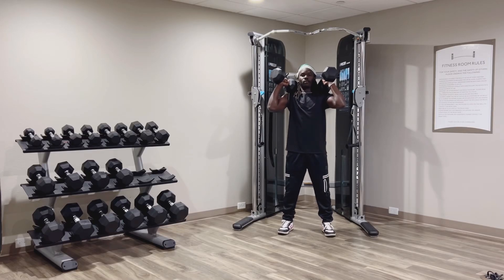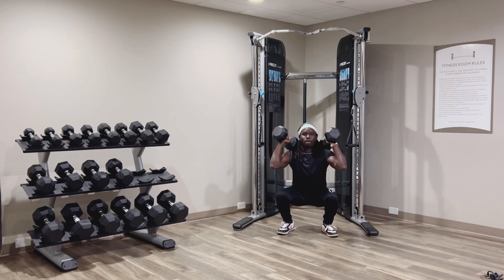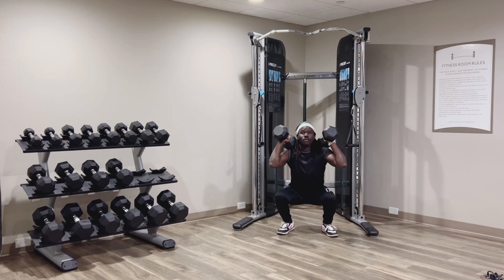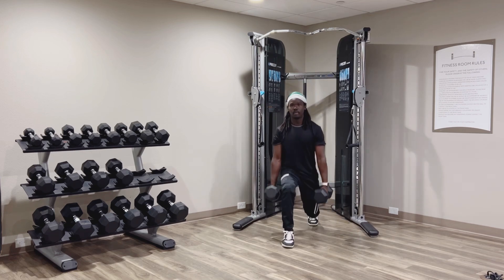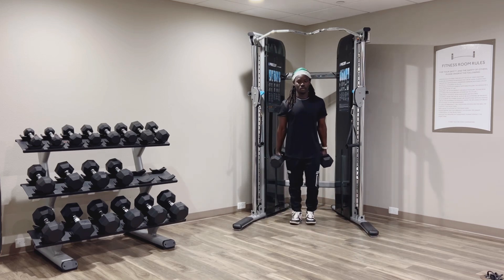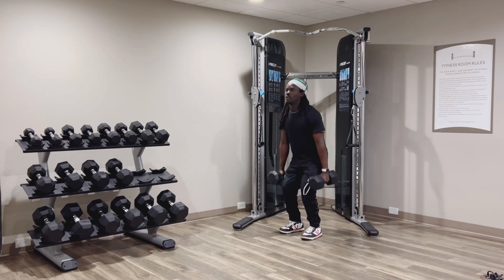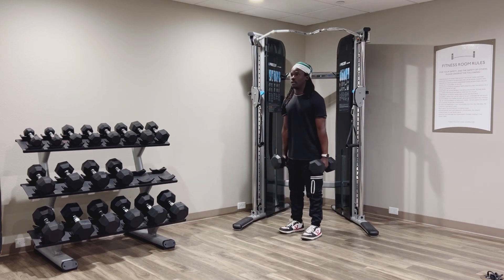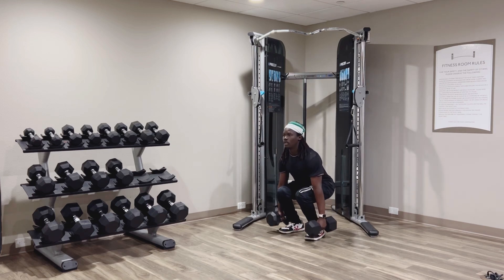Leg exercises with dumbbells only